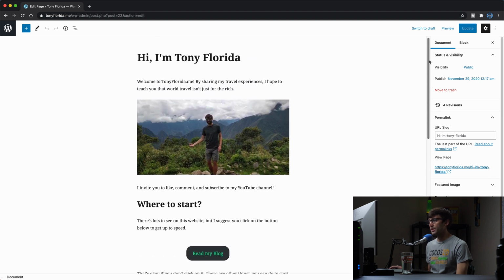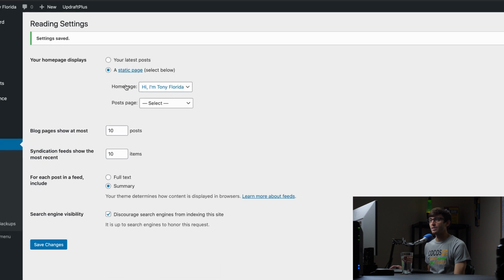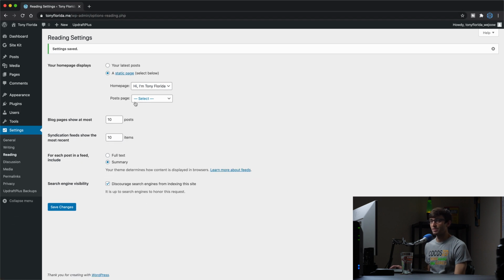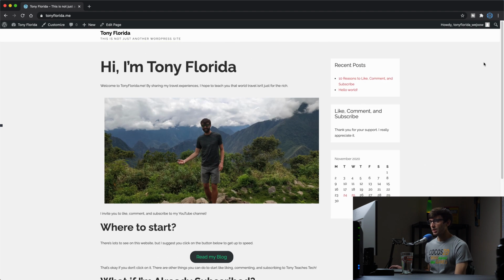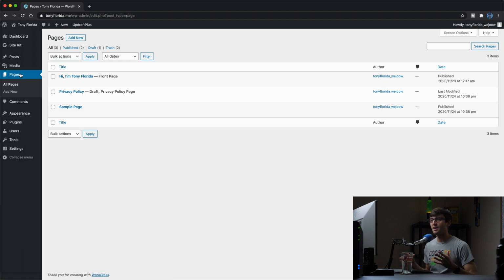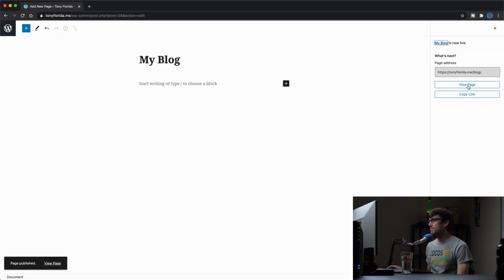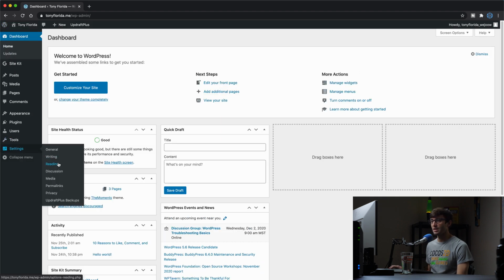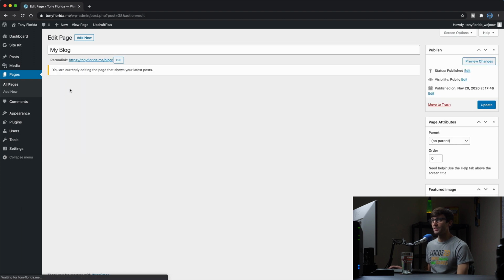How to Set the Homepage in WordPress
Learn how to make a page the homepage in WordPress by setting either a static page or displaying your latest posts.